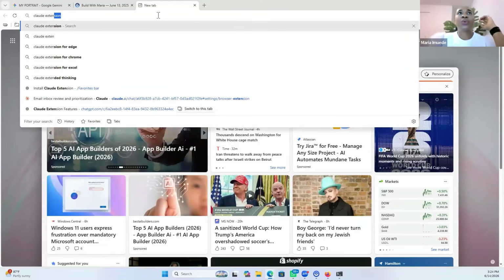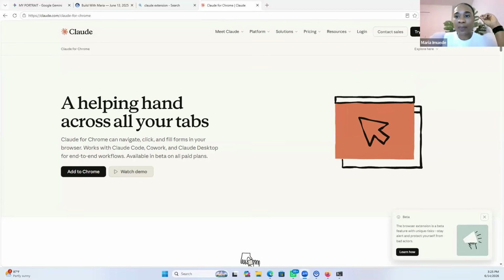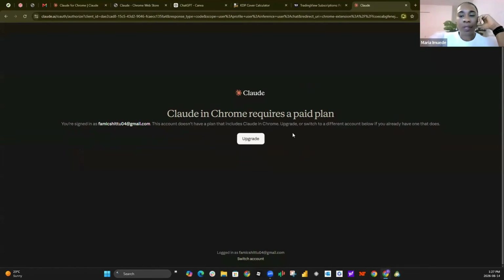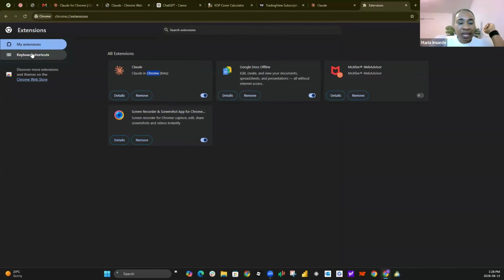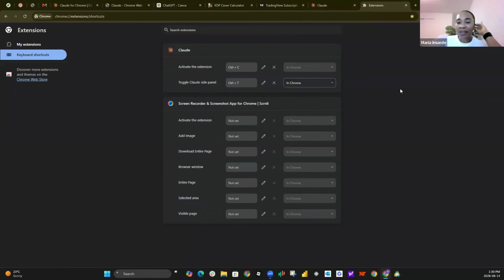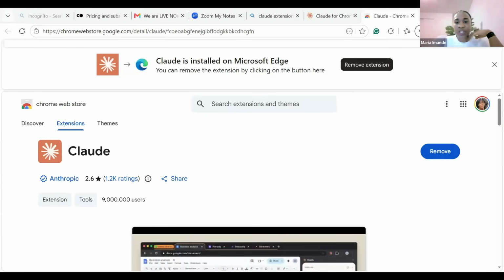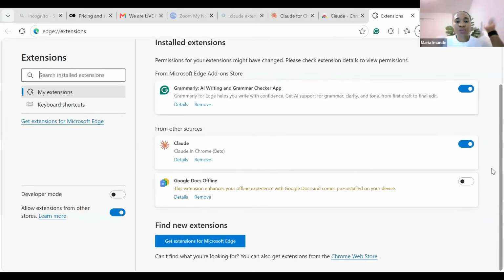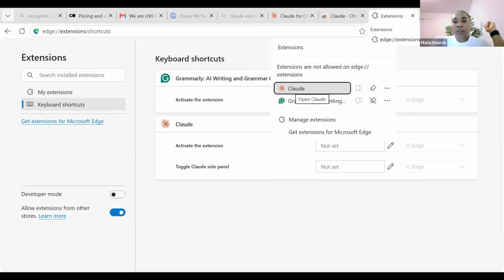Lesson 3 - Setting Up the Claude Browser Extension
In this lesson, you'll learn how to set up the Claude Browser Extension quickly and correctly. This step-by-step tutorial walks you through the installation process, browser configuration, and essential settings needed to start using Claude AI directly from your browser.

Whether you're a beginner or looking to optimize your AI workflow, this guide will help you get the Claude Browser Extension running smoothly in just a few minutes.

⏰ Timestamps:
00:00 Lesson 3 - Setting Up the Claude Browser Extension

📌 What You'll Learn:
✅ How to install the Claude Browser Extension
✅ Browser setup and configuration
✅ Connecting Claude AI to your workflow
✅ Tips for a smooth installation process
✅ Getting started with Claude AI in your browser